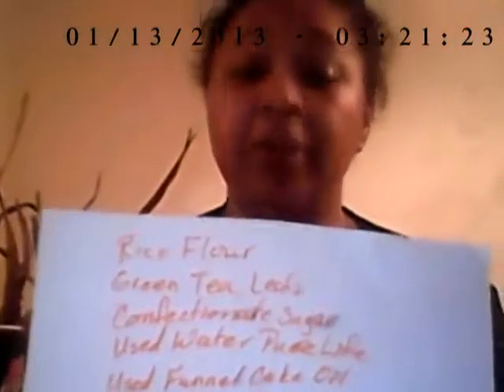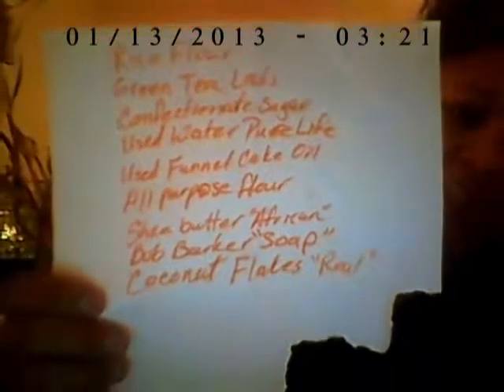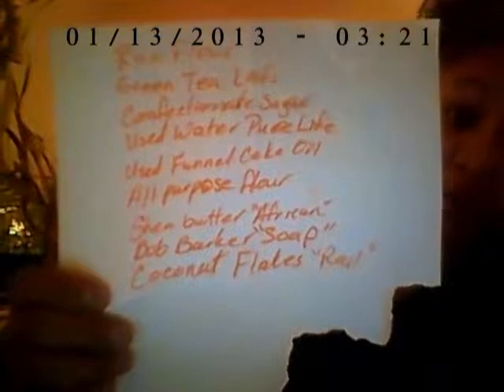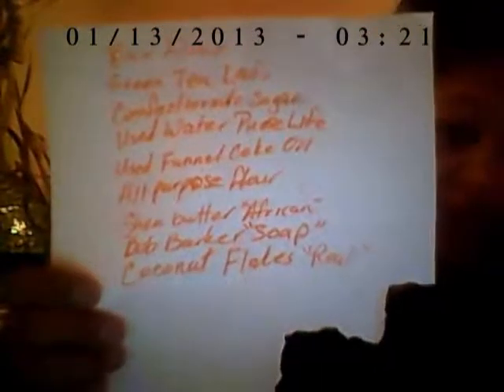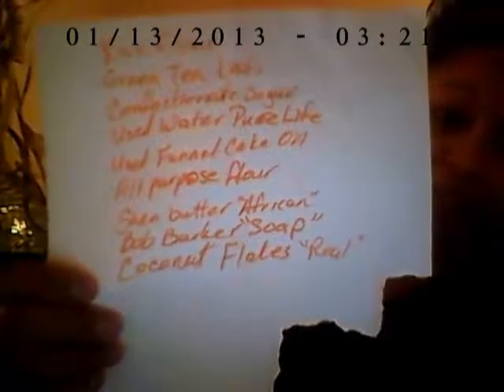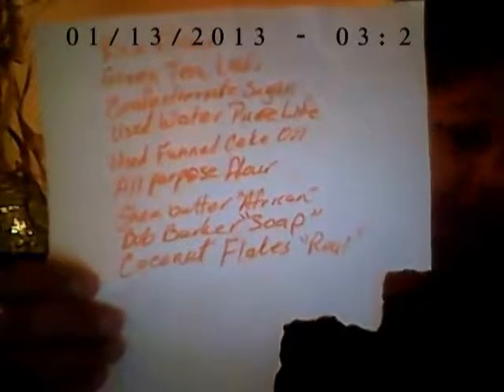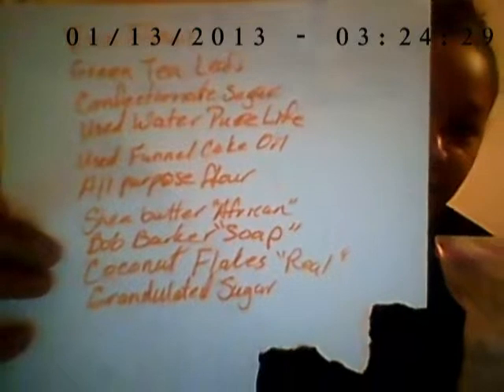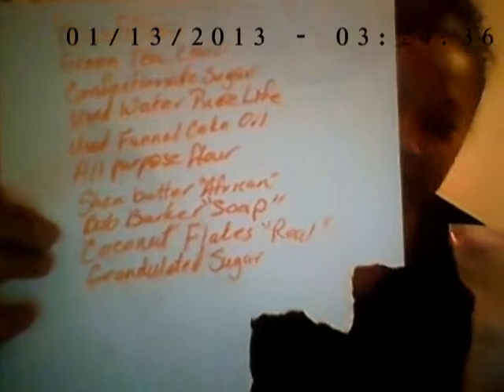Simulators "Home Made Fake"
Homemade "Fake Crack Rock Cocaine" Investigative Senator